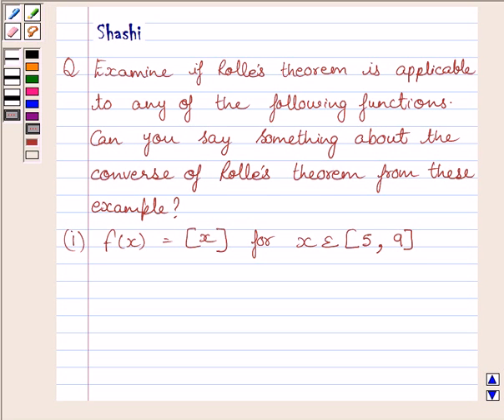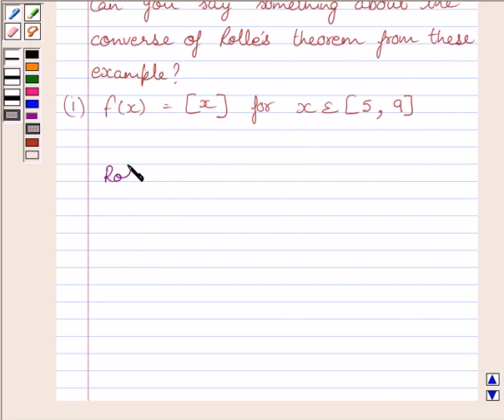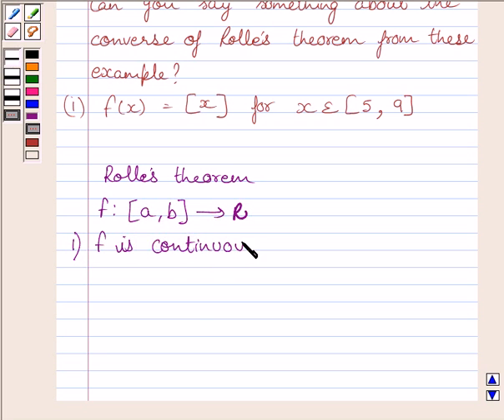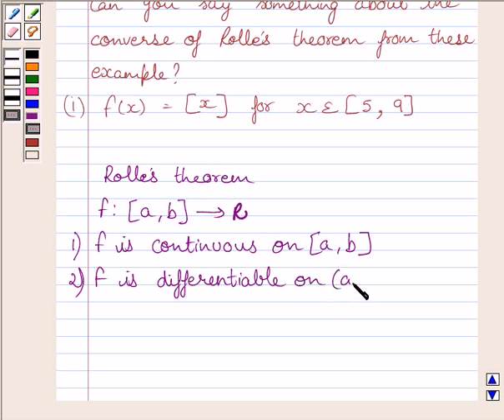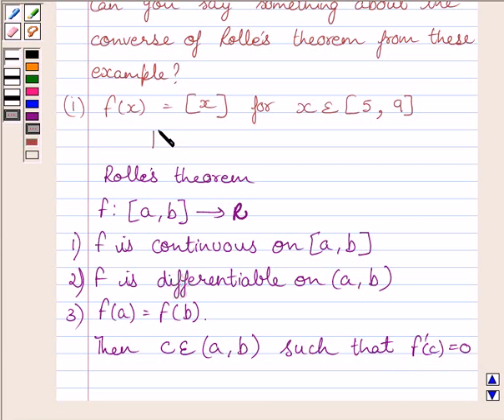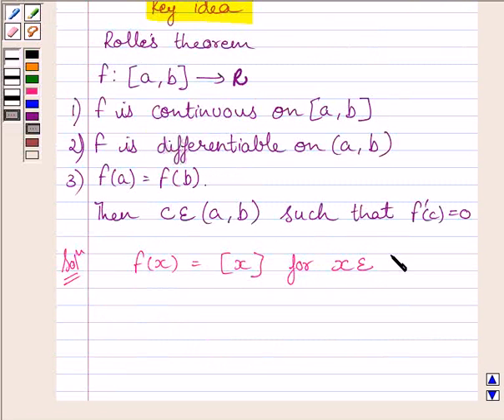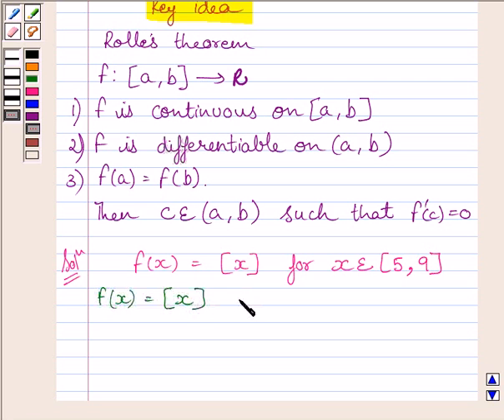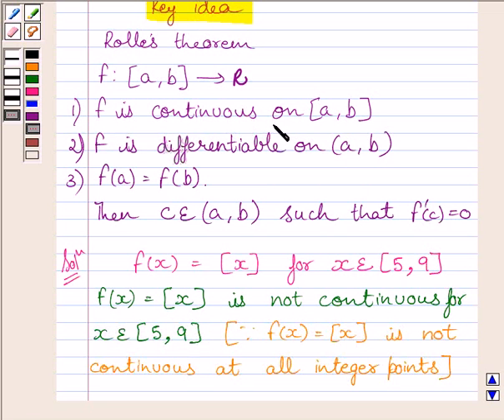Maths XII NCERT 2007 5 5 8 2i